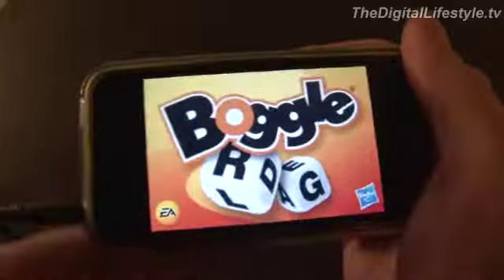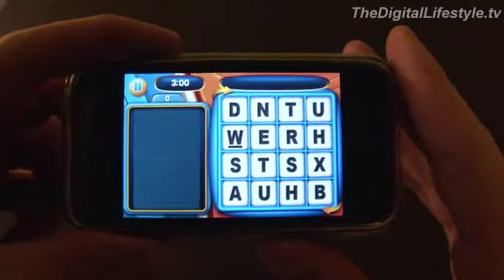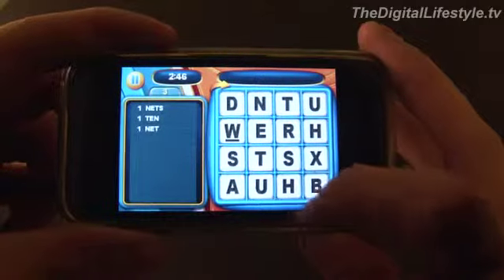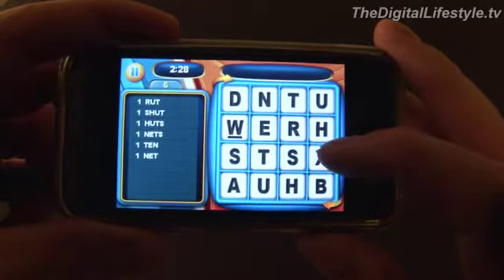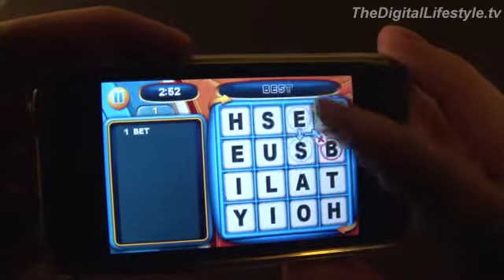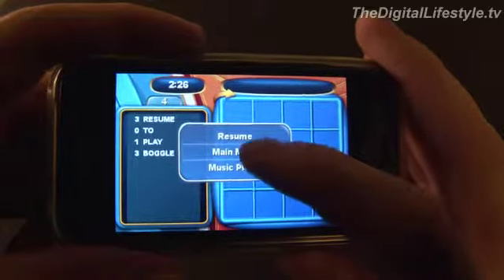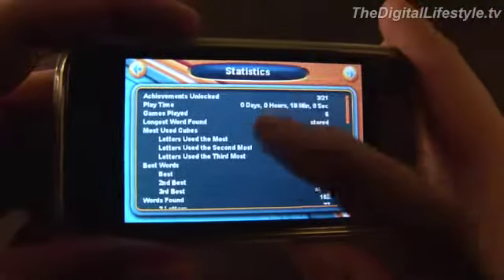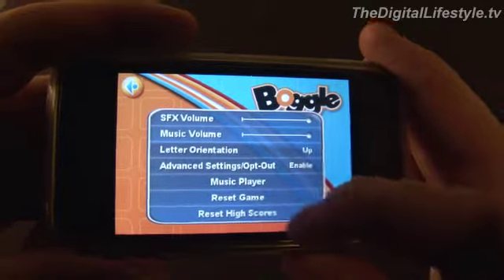Boggle iPhone App Review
A family game classic comes to the iPhone and iPod Touch. In the app store